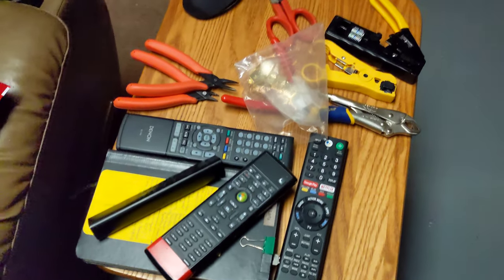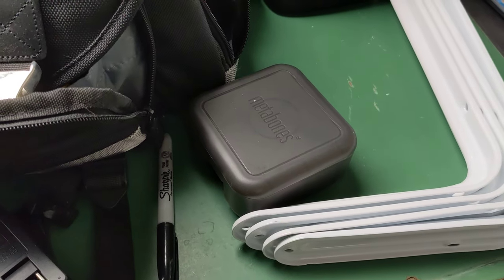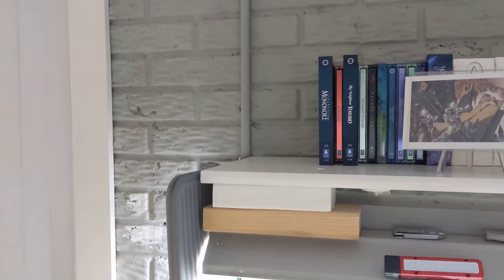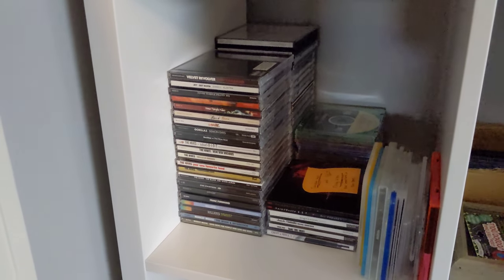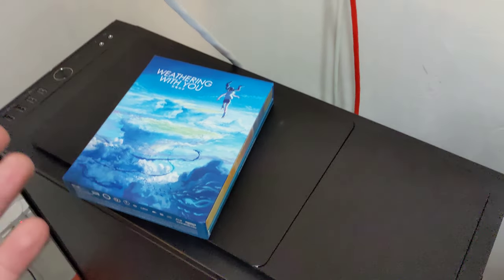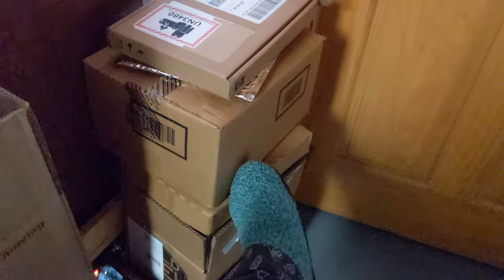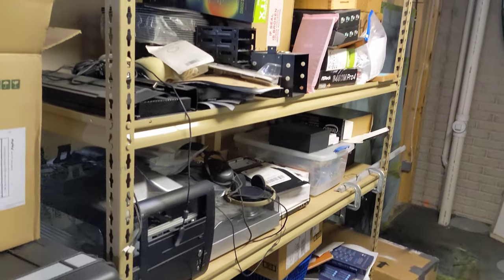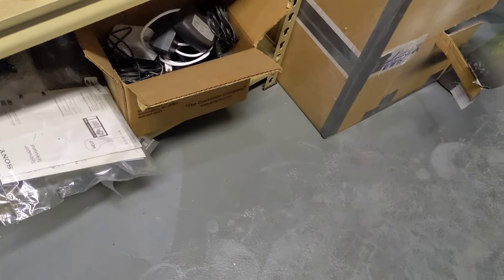TEX Tech Update #10 - December 5th, 2020 - Networking, Anime, DIY Shelving, Storage, Organization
I go over my plans for networking, storage, shelving, and organization. Why DIY ing lots of this works for me.

Weathering With You 4K